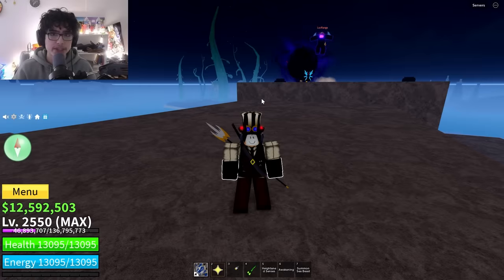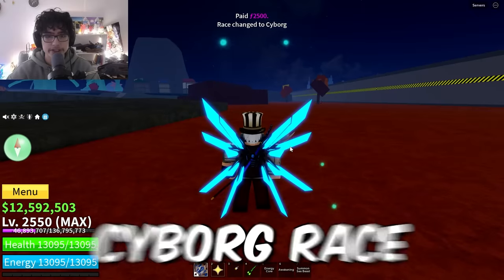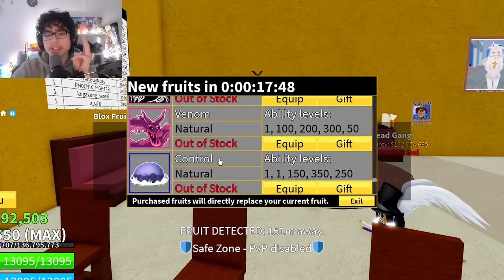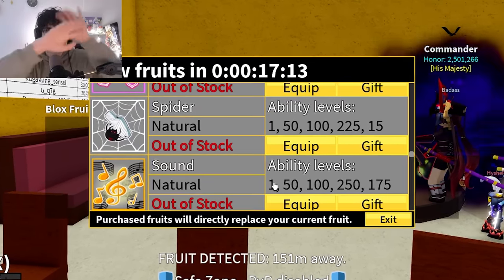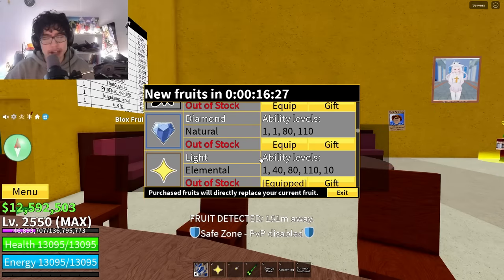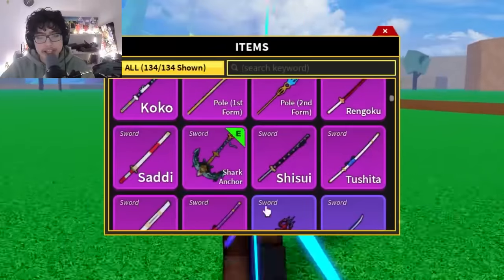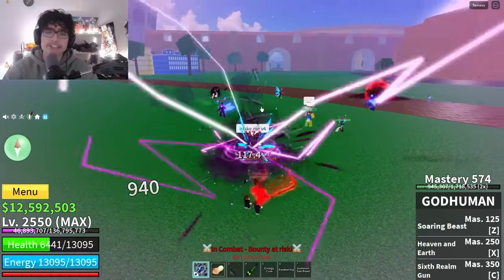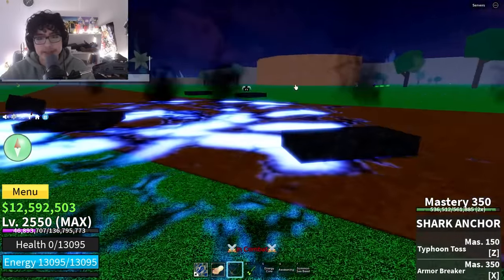How To WIN AGAINST TEAMERS in Blox Fruits..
Full Guide to WINNING Against Teamers

new videos coming soon. :D